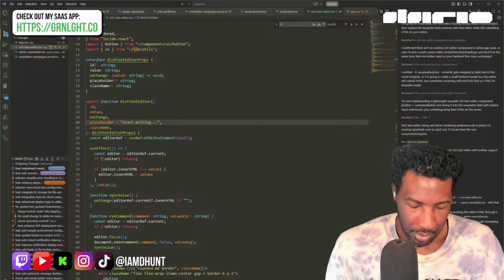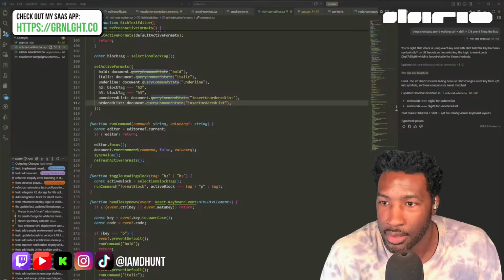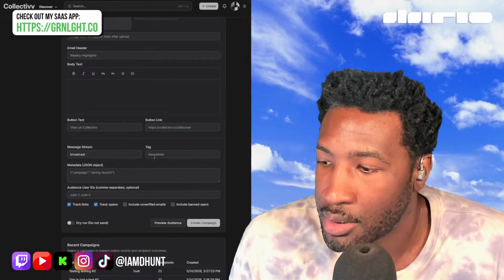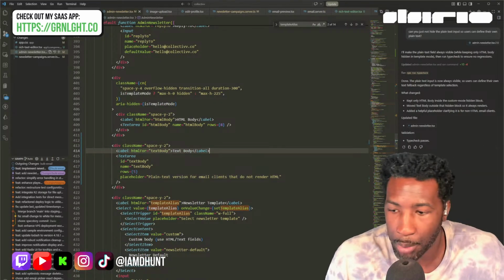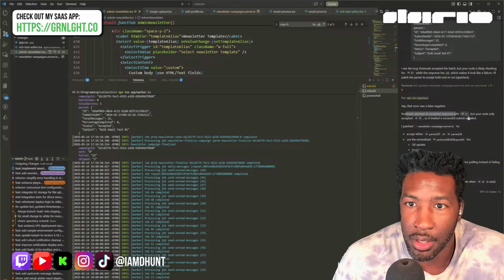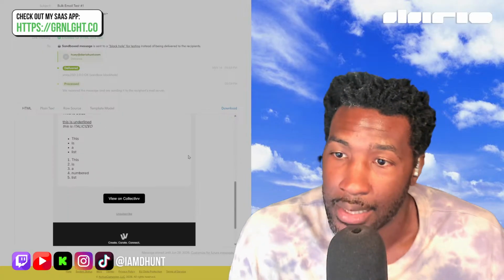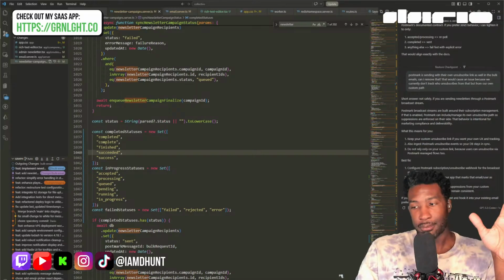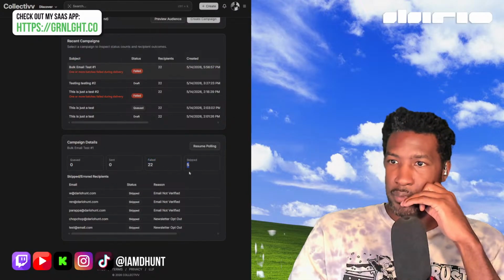From Pro Hooper to Programmer — Live Coding Social Network